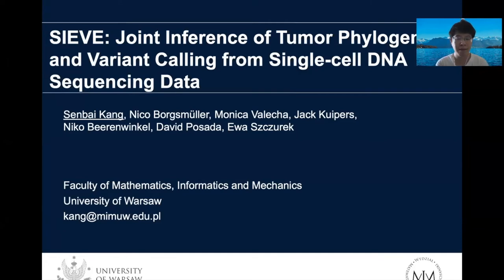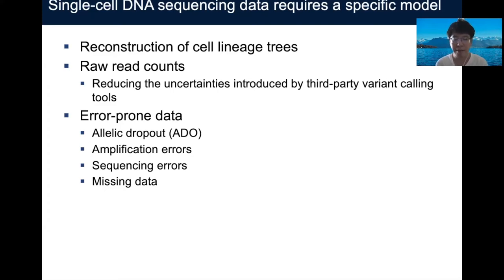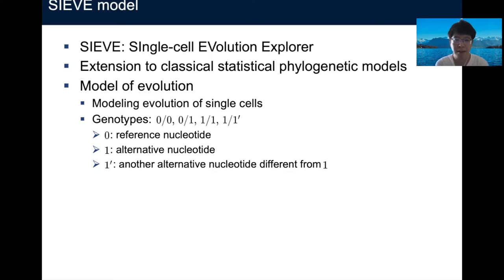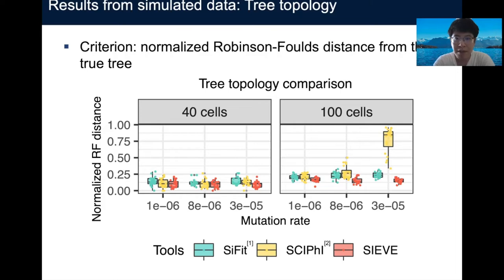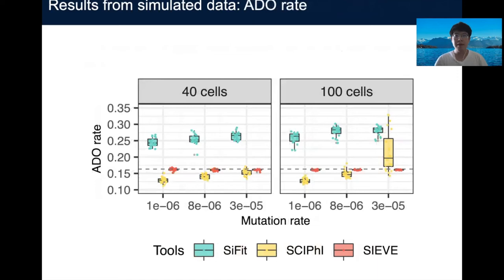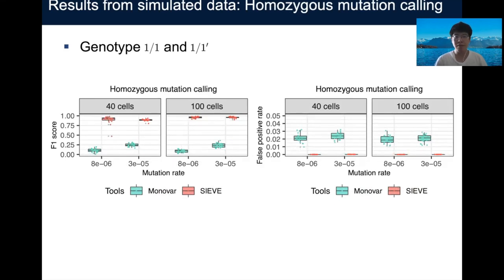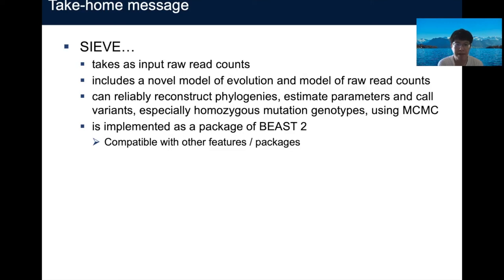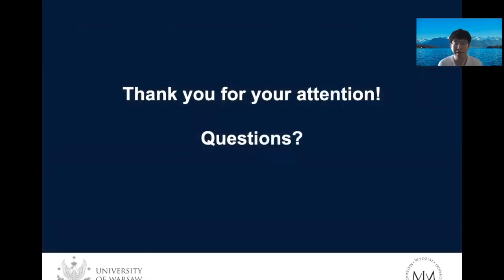SIEVE: Joint Inference of Tumor Phylogeny and... - Senbai Kang - EvolCompGen - Talk - ISMB/ECCB 2021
SIEVE: Joint Inference of Tumor Phylogeny and Variant Calling from Single-cell DNA Sequencing Data - Senbai Kang - EvolCompGen - Talk - ISMB/ECCB 2021